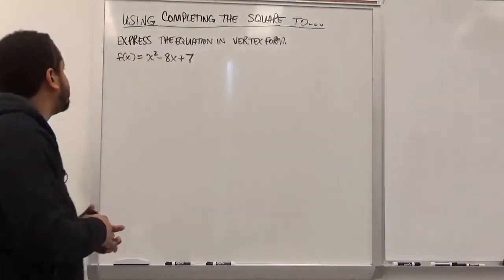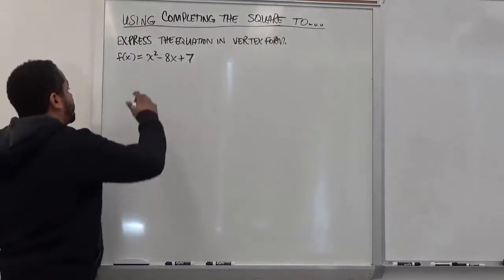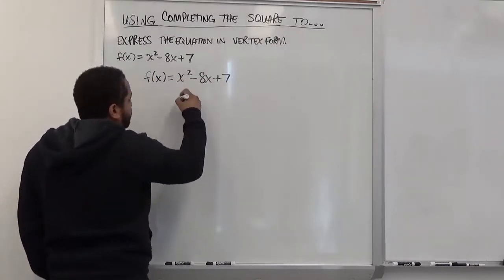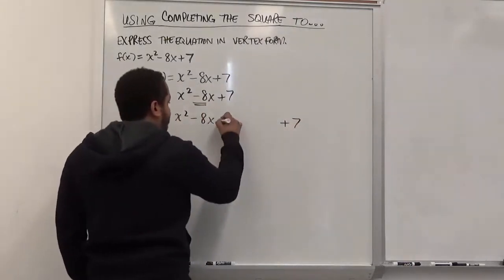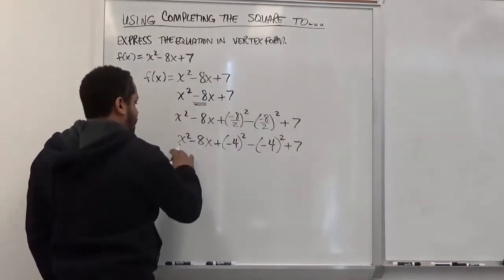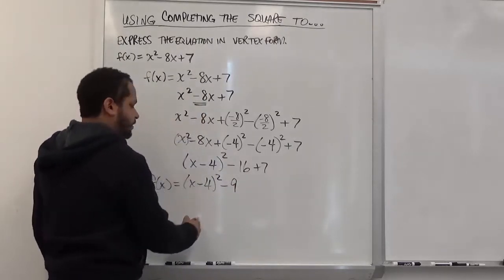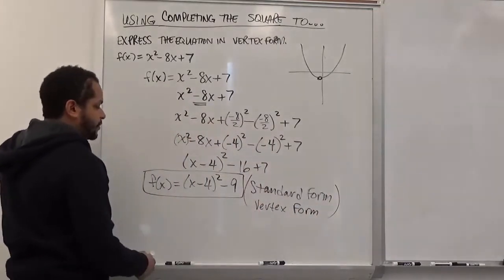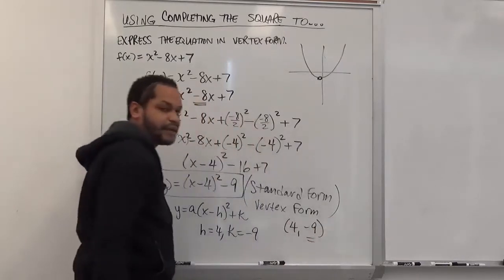Completing the Square to Find the Vertex, Vertex Form, Standard Form BMCCCUNY MAT206 MAT206 5